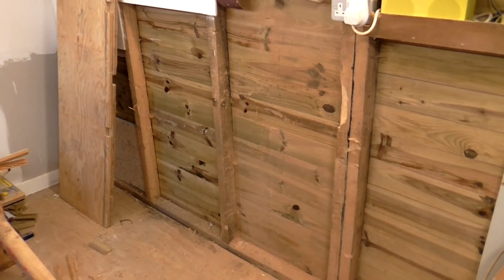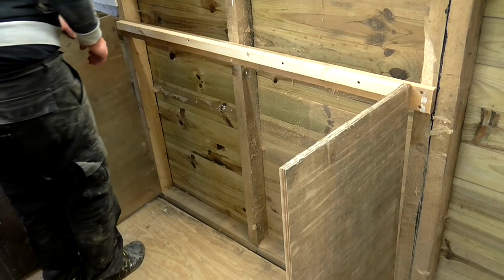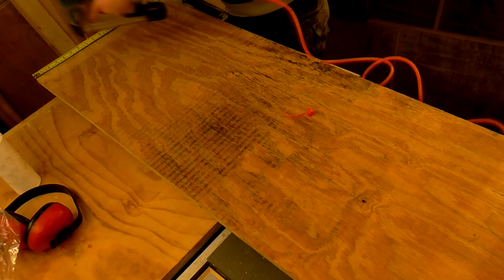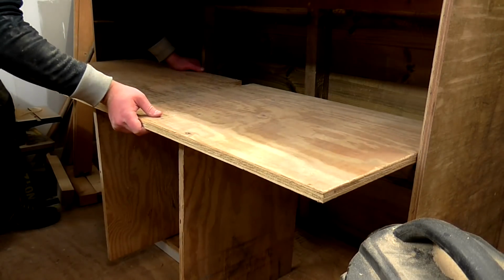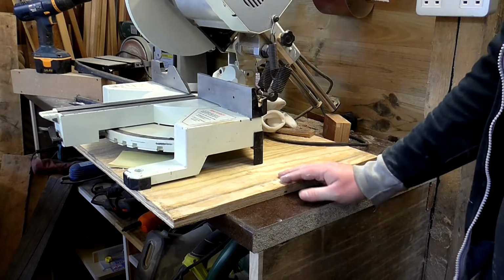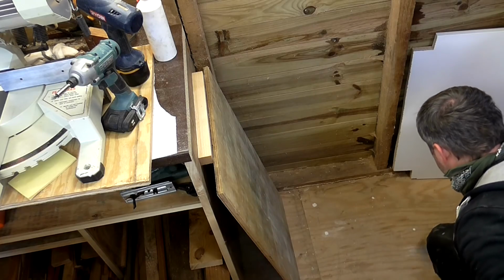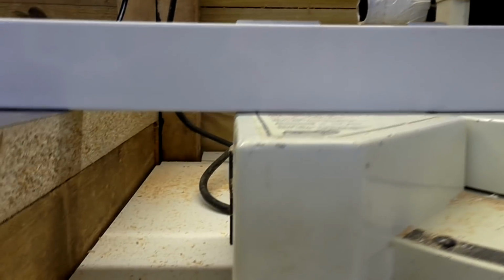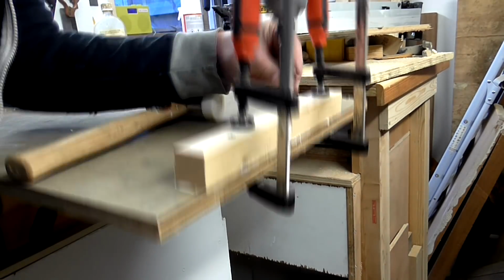The New Mitre Station (part 1 of 3) - Workshop Re-Model Episode 4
Woodwork video. Part 1 of the re-build of my mitre station. This video covers building a extension worktop/storage unit for the saw, and making sure it is perfectly flush and level with the mitresaw.